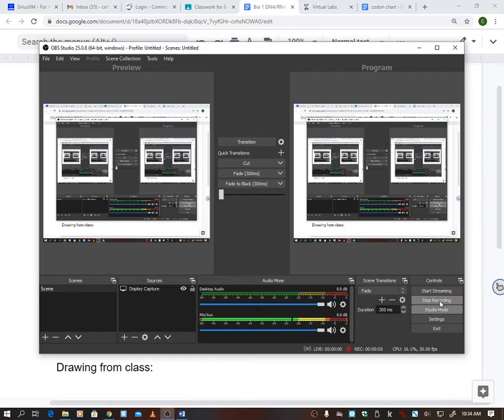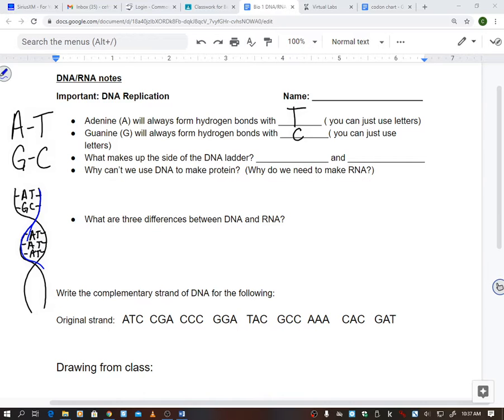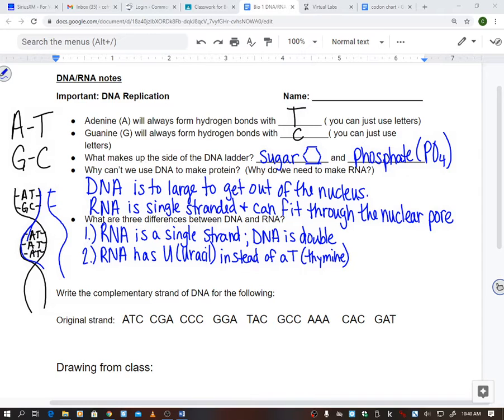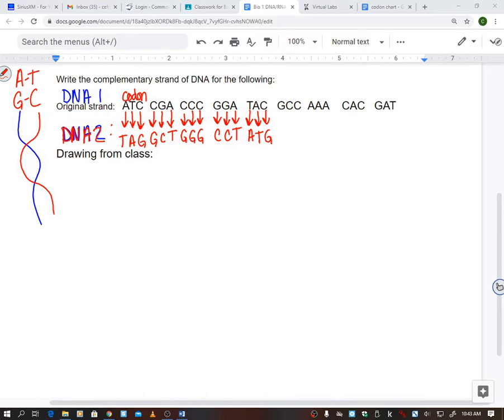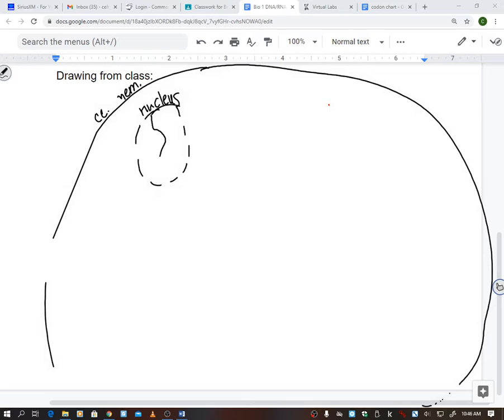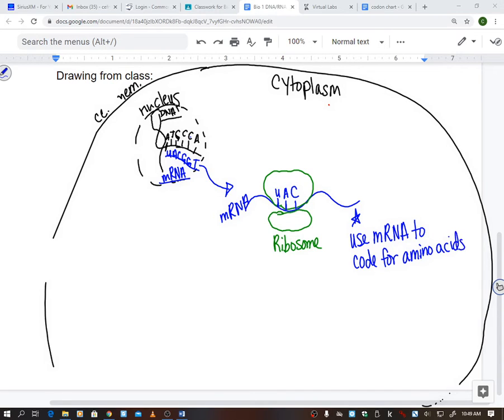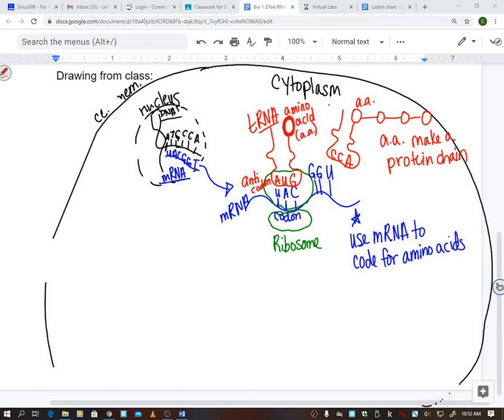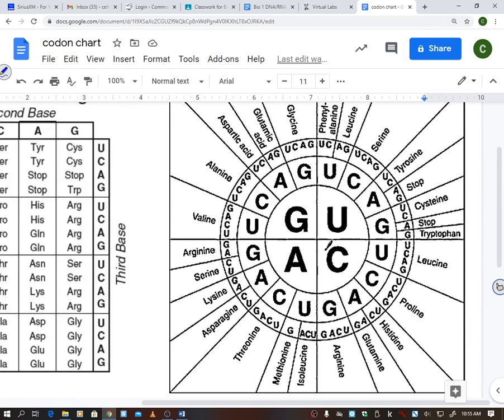DNA transcript translate notes